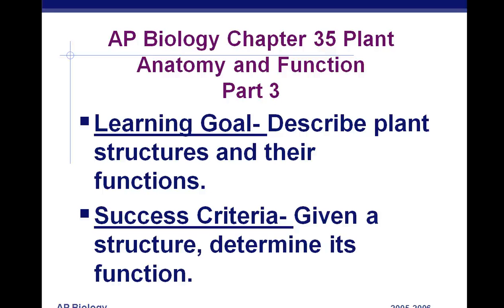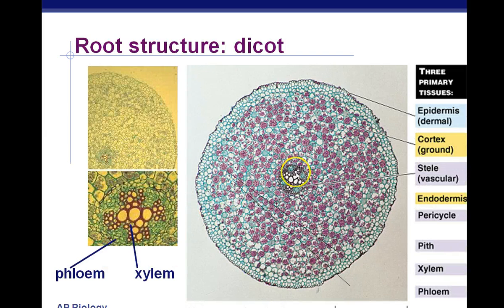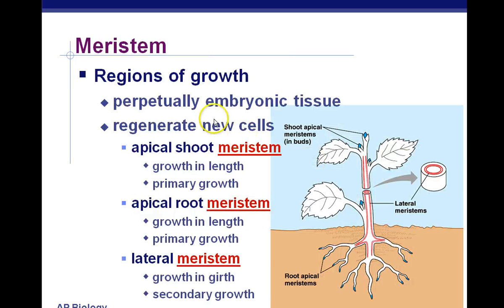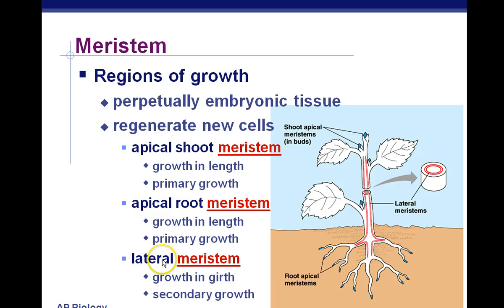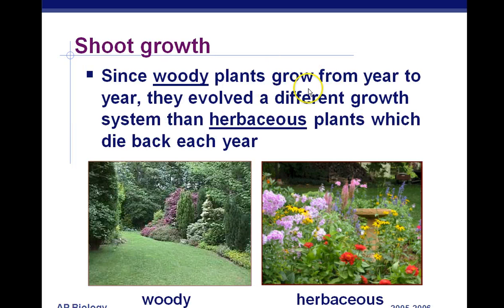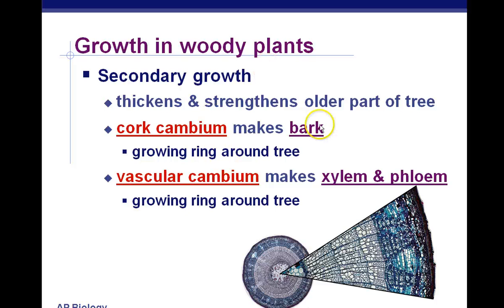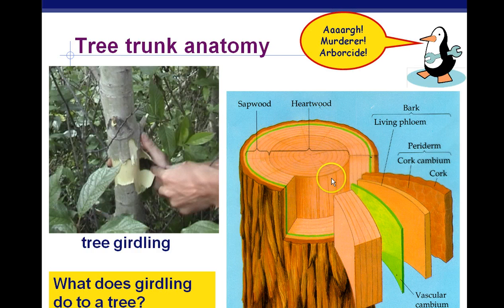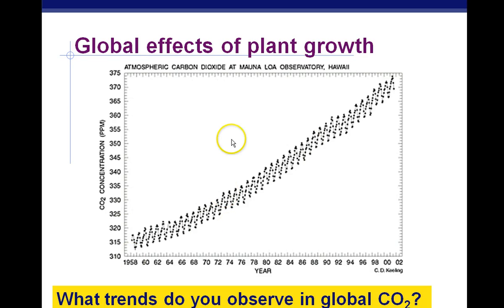AP Biology Plant Anatomy Chapter 35 part 3